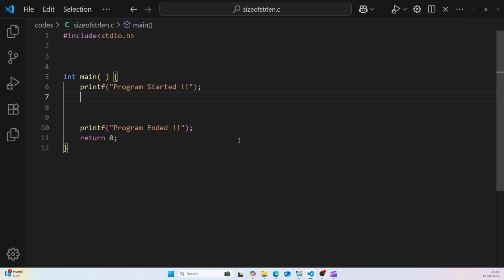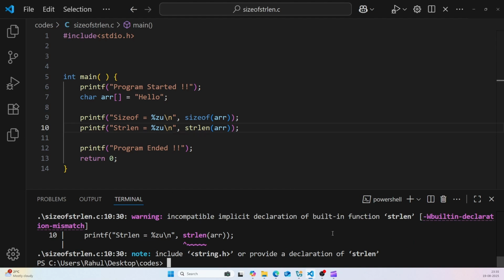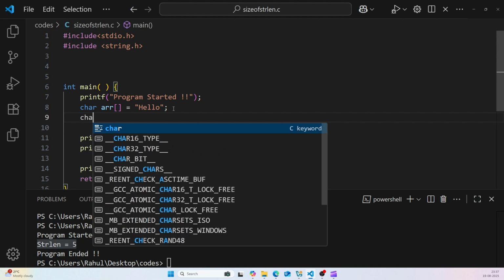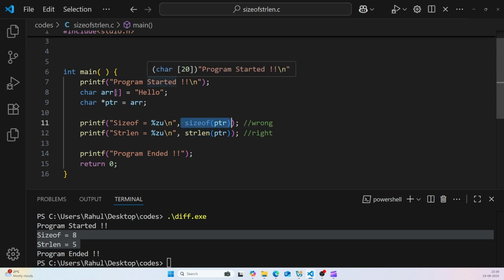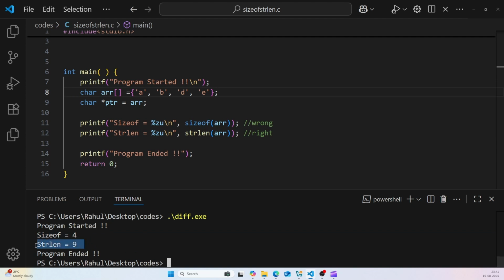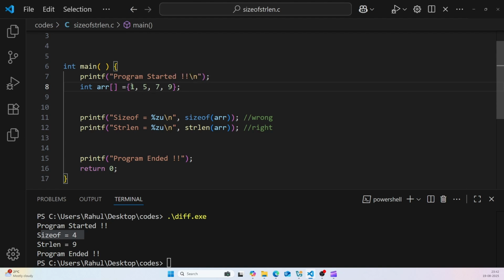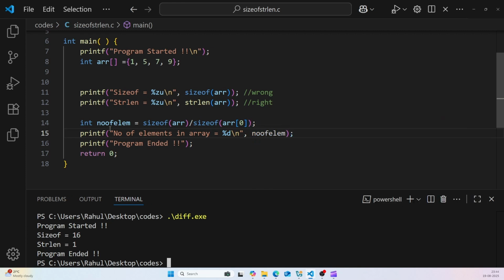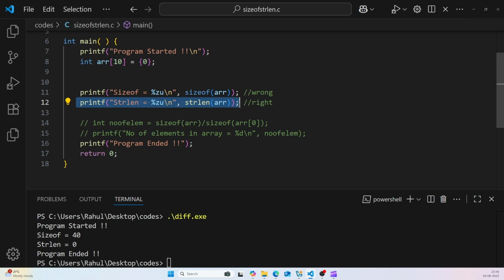"sizeof vs strlen in C 🔍 What's the Real Difference?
Confused between `sizeof` and `strlen` in C? You're not alone! These two often get mixed up, especially when working with strings and arrays. In this video, we break down the **key differences**, show **real code examples**, and explain **when to use each**.

✅ What you'll learn:
- How `sizeof` works at compile time and what it actually returns
- Why `strlen` depends on runtime and the null terminator
- Common mistakes when using `sizeof` on strings
- How to correctly calculate string length and buffer sizes
- Practical use cases in memory allocation and debugging